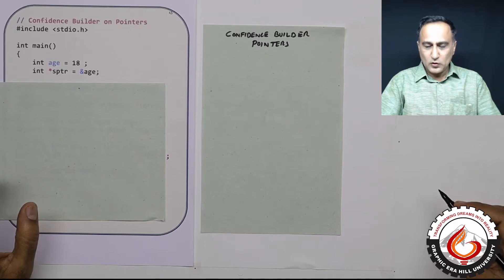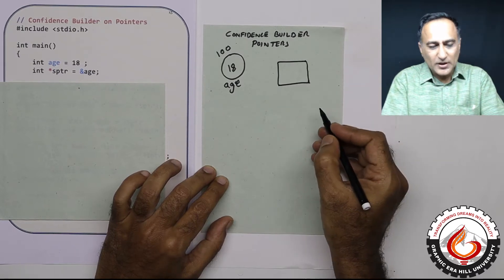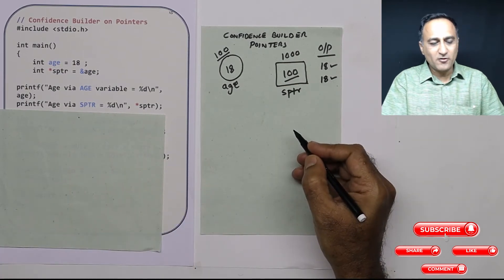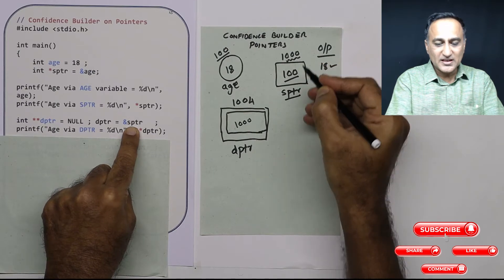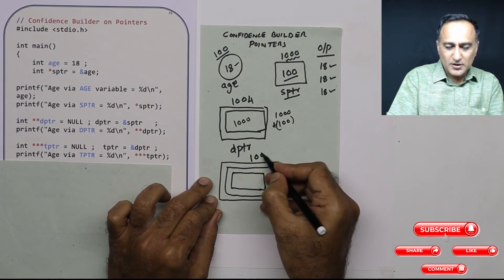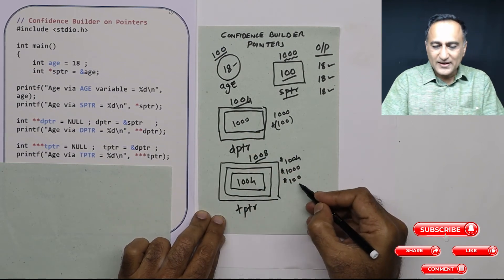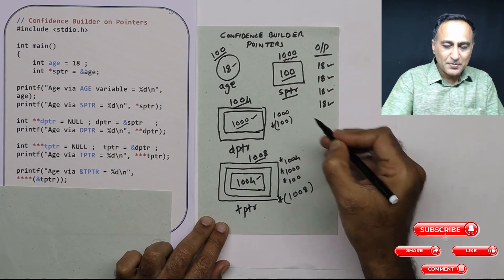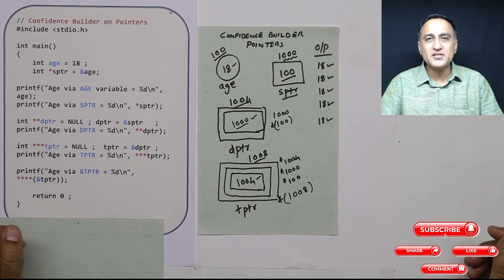8 Pointer Concepts Confidence Builder